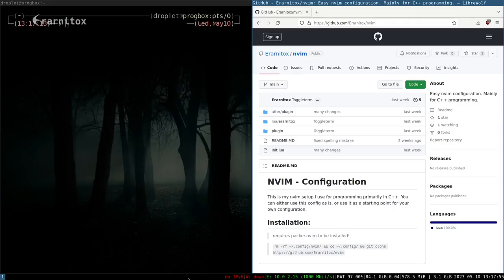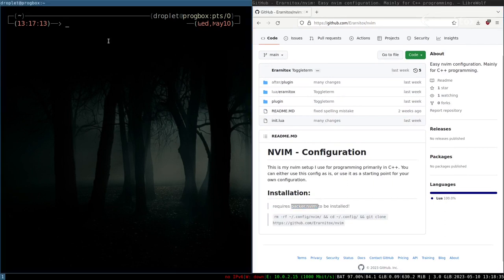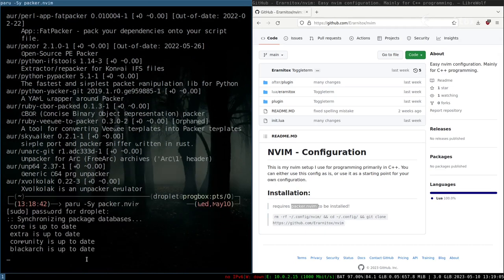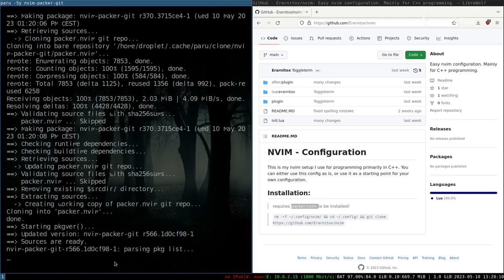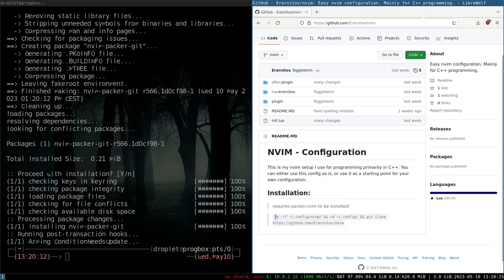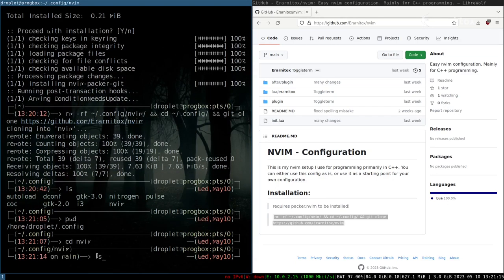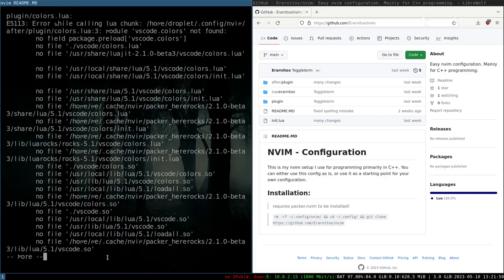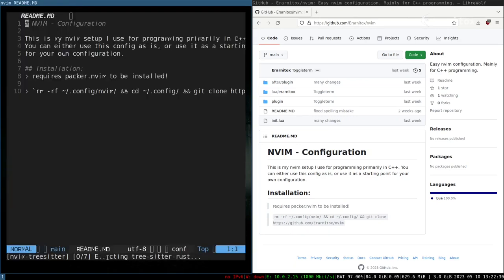My NVIM Config - Based Programming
A quick setup of nvim for programming.

0:00 - Intro

BTC  : bc1qlw2l9ys7c2uy8azrnumacnwruej28wcysvrkrg
XMR : 44MbbNxGY9bQsD6dcVhpQxJDjtAp4SQPxB7WV1wTkkfsLvvvVga16hiVZneGBhwzgoeC15mSbnsxRKUEdqiH1UntKcV4Exf